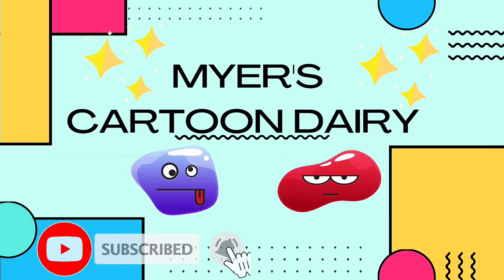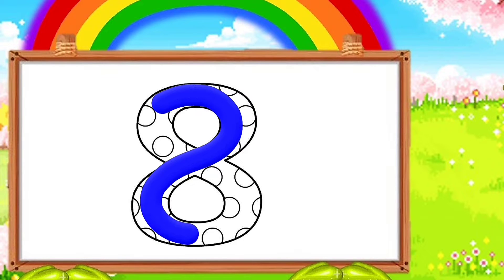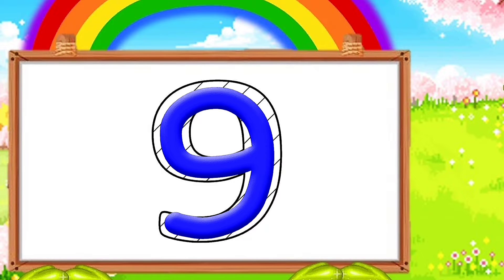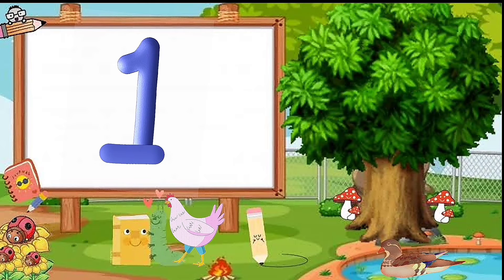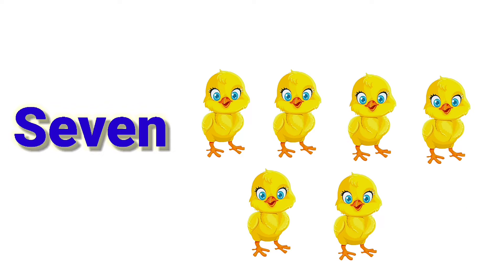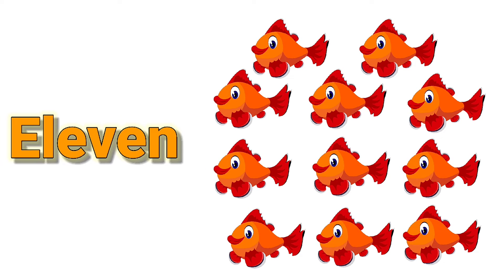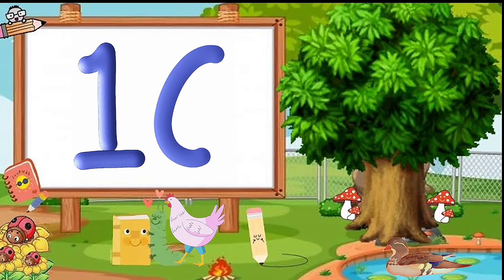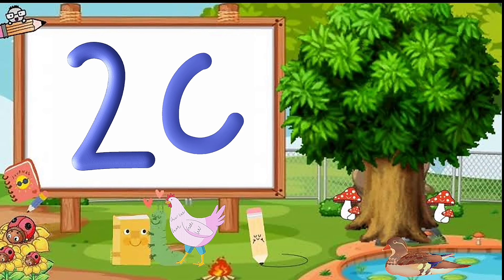How To Write Numbers | Learn And Write Numbers 1 To 20 | Preschool Learning Numbers | Counting 12345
Hello Kids
Today we learn to write number counting with cartoon picture.

learn numbers with color balls
learn numbers shapes colors and more with max the glow train
learn numbers with wooden truck
learn numbers and counting 1 to 10 nursery rhymes
learn and write numbers 1 to 50
learn and write number names 1 to 20
learn and write numbers 1 to 10
learn and write number name
learn and write number names 1 to
learn and write numbers
learn and write ordinal numbers 1 to 10
learn and write roman Numbers
write and learn ordinal numbers
write numbers 1-10
write numbers in words
write numbers in expanded form
write numbers in figures
write numbers in order
write number names
ए फॉर एप्पल बी फॉर बाल apple b for ball
write numbers in standard form
write numbers in ascending order
write numbers 1 to 20
write numbers in words 1 to 20